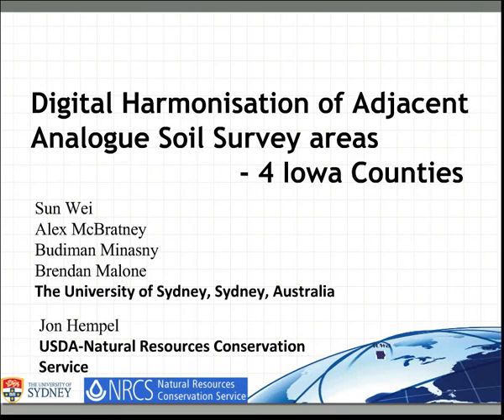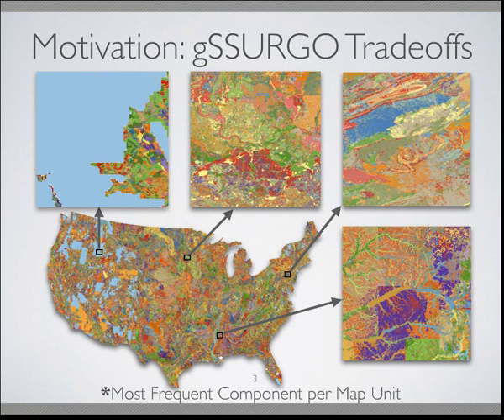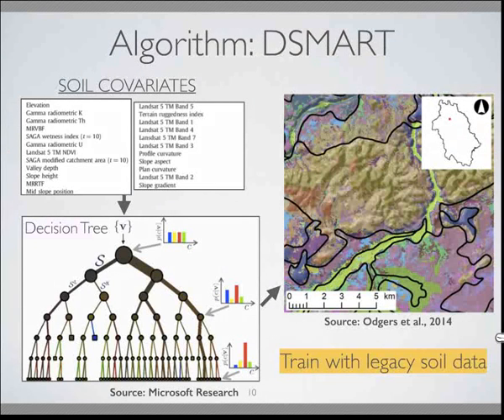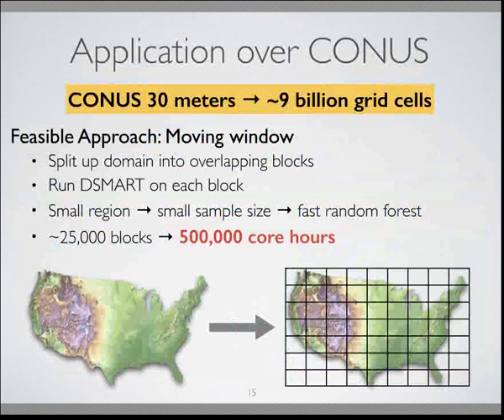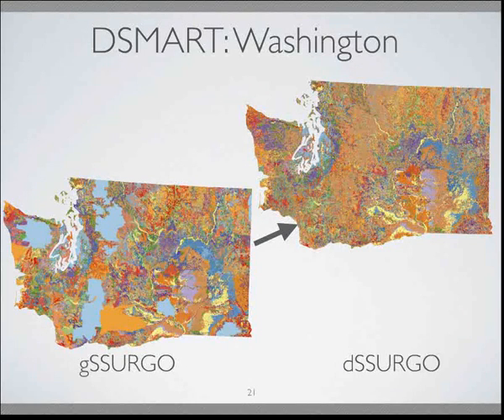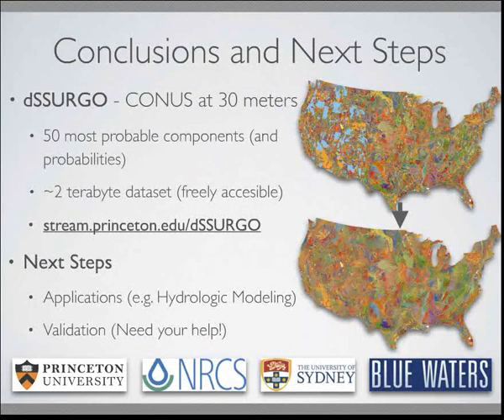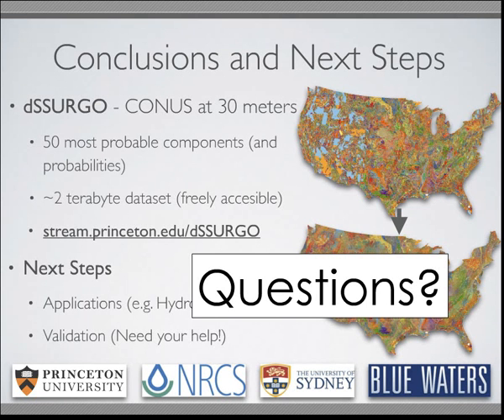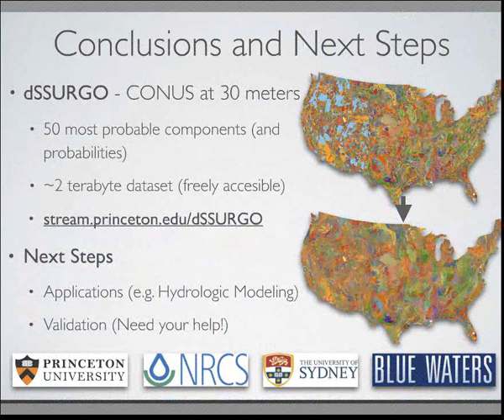Webinar - dSSURGO: Spatial Disaggregation and Harmonization of gSSURGO (12/2014)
Learn how the DSMART algorithm is being used to harmonize and spatially disaggregate SSURGO into a new product, dSSURGO. An increase in high performance computing resources and accessibility of high-resolution land data allows us to address many unresolved earth science challenges, such as the lack of high resolution soil data at continental scales. This data would be helpful for agriculture, hydrologic modeling, and resource planning. This webinar discusses the value and accessibility of the new dSSURGO dataset, its applications, and the potential for applying this method globally.